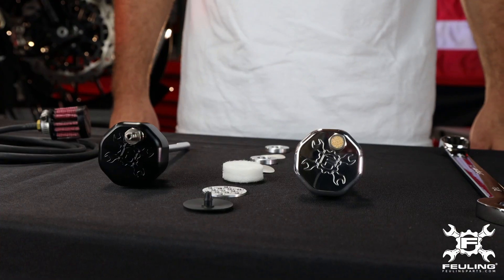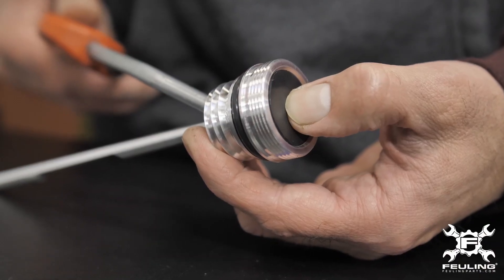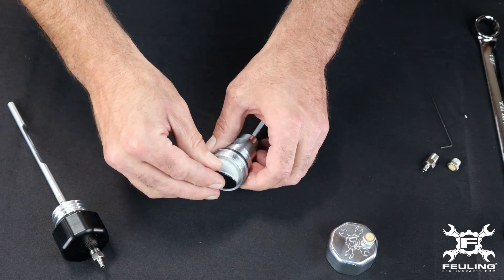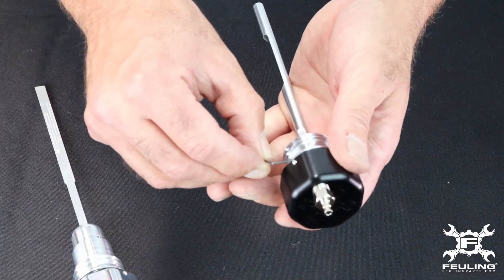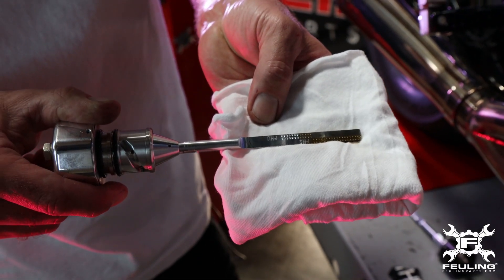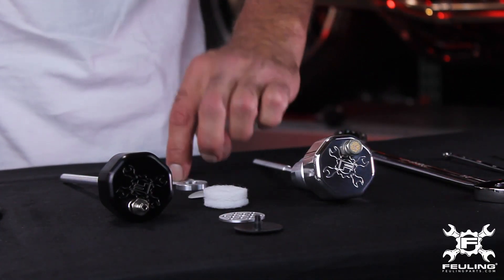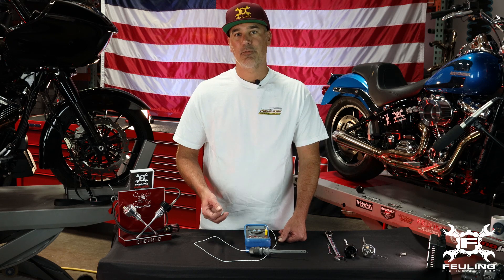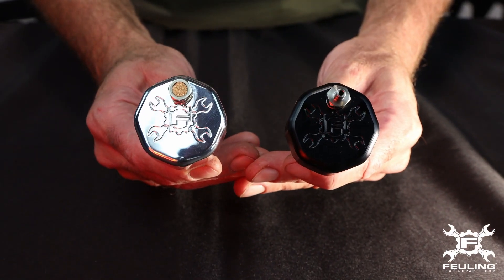FEULING VENTED DIPSTICKS FOR M-EIGHT & TWIN CAM ENGINES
Product spotlight of our NEW Vented Dipsticks for Milwaukee Eight and Twin Cam engines.

GET THE MOST OUT OF YOUR ENGINE.
The FEULING® billet dipsticks vent/breathe excessive crankcase pressure from the oil tank through a PCV style breather, consisting of an oil separator system, perforated disc, replaceable filter element and umbrella flapper valve. Feuling vented dipsticks screw into the factory oil fill spout as a stock replacement part. These breathing dipsticks remove unwanted build-up of blow by pressure in the oil tank.

Blow by is pressure that is forced past the rings and cylinders, pushed into the crankcase and then forced into the oil tank. FEULING® dipsticks help remove this unwanted pressure through a (CVS) Crankcase Ventilation System. Test results show a decrease in engine oil sump levels, more freely/smoother revving engine, increased MPG and decreased blow-by.

NOTE: All internal combustion engines have a certain amount of blow by. Larger cubic inch engines as well as engines with worn and or loose ring clearances will have increased blow by. Engines pushed to their limits will also produce excessive build up of power robbing blow by.